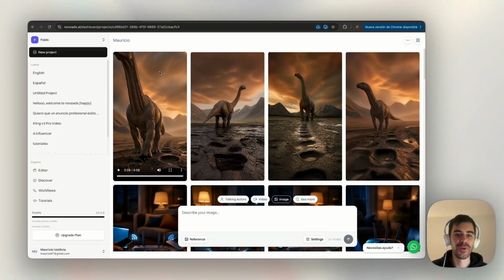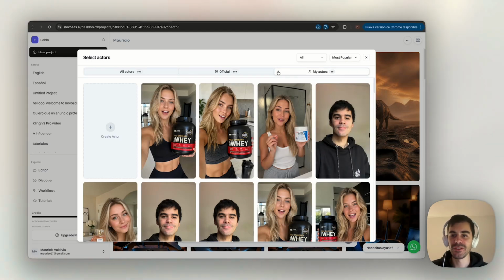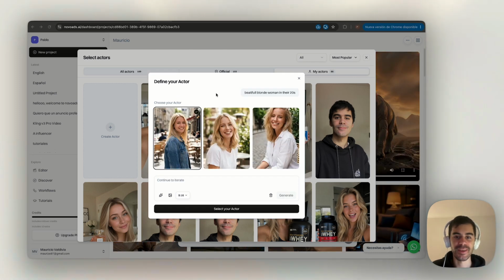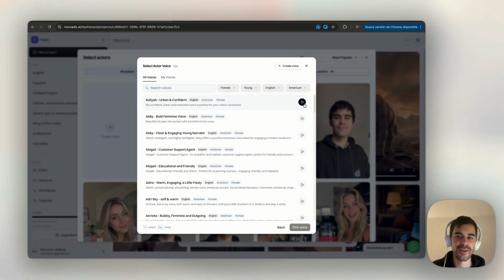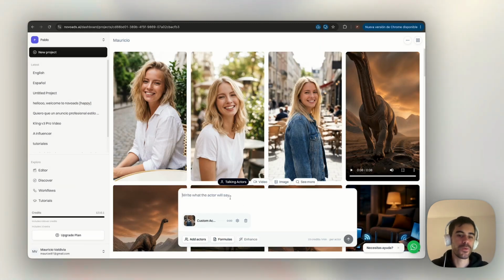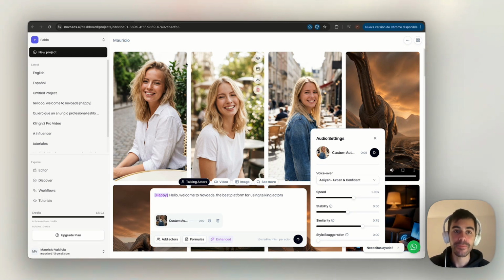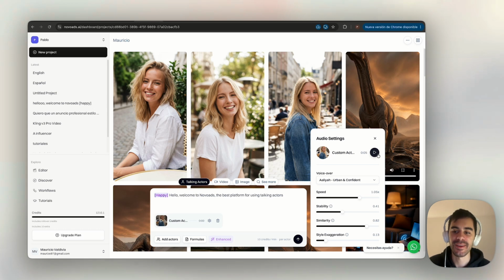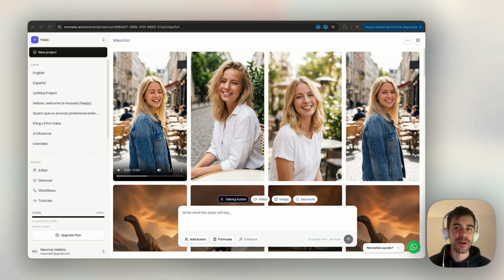How to Use AI-Powered Talking Actors (On the Best Platform)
Discover how to create amazing videos with virtual actors on NovoAds for just one dollar! Learn how to use the talking actors feature on NovoAds, a platform that rivals Arcads in popularity but at a much lower cost. With NovoAds, you can try this powerful tool for only $1, while other platforms cost you over $70.

I'm Pablo, co-founder of novoads.ai where we offer the best technology to create videos with talking actors easily and cheaply.

In this video, you'll learn to use virtual actors for your video projects, an essential tool for marketing professionals, content creators, and entrepreneurs. Choose from over 100 actors, modify voices by adjusting accents, genders, and ages to align them with your specific needs. Plus, you can create longer videos than with other AI models limited to short content.

📌 In this video, you'll learn:
- How to use the talking actors feature on NovoAds
- How to add and customize actors in your video
- How to modify voice parameters to achieve the perfect tone
- The process to create your own virtual actors from scratch
- How to save and regenerate audio until you find the ideal one
- How to create quality videos with personalized dialogues
- How to promote products using virtual actors

🎯 Who this video is for:
- Marketers looking to innovate with engaging videos
- Content creators wanting to minimize production costs
- Entrepreneurs needing videos in less time and with a low budget

Leave a comment on what types of videos you'd like to see in future editions.